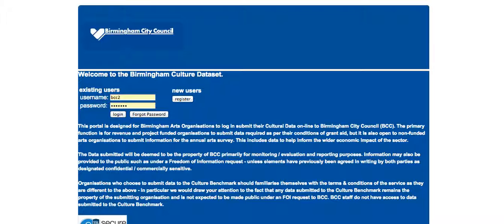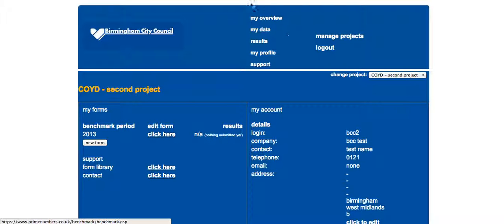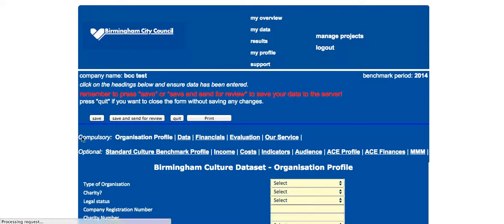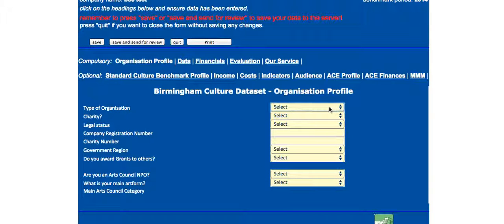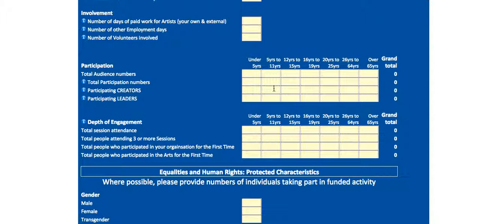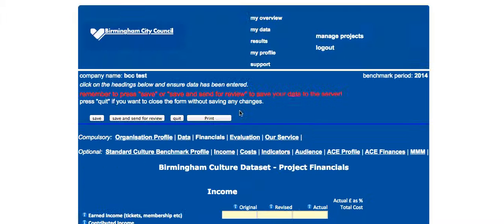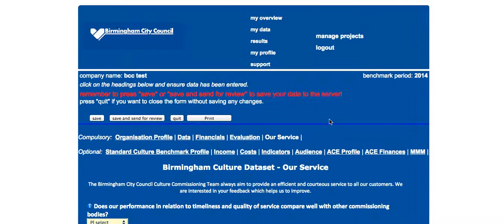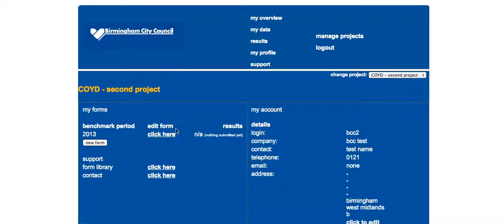BCC Project Data Entry Video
A video for organisations who are project funded by Birmingham City Council Culture Commissioning Team on how to enter data into the Birmingham Culture Dataset